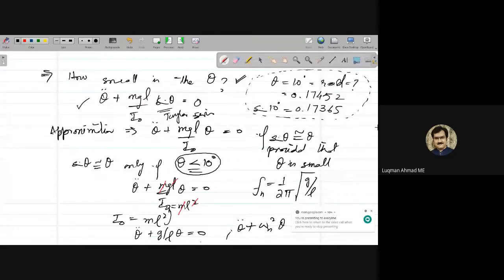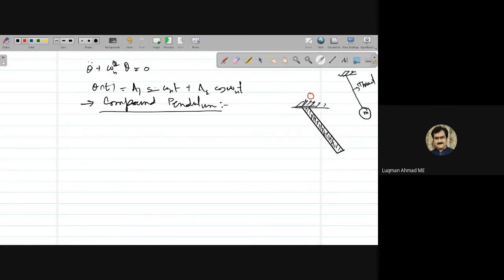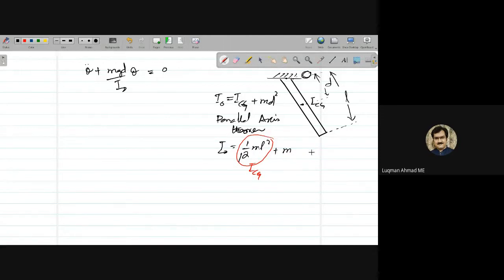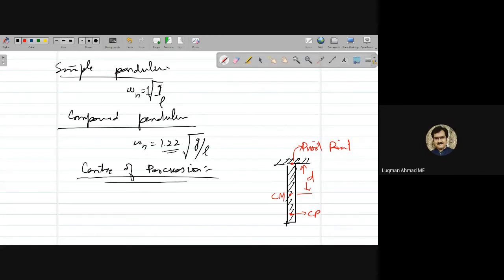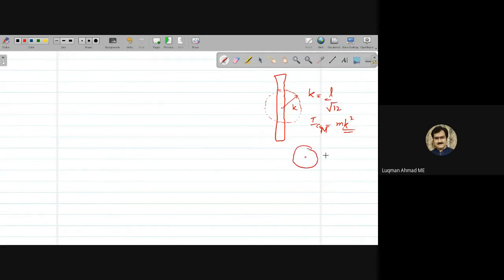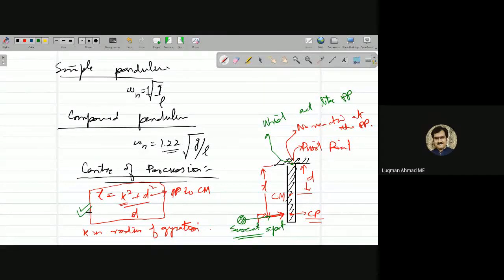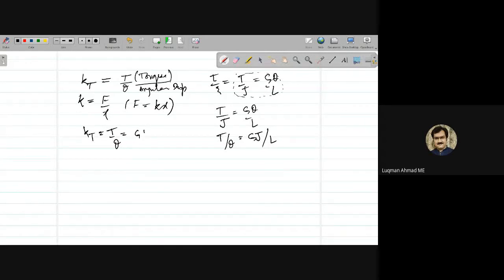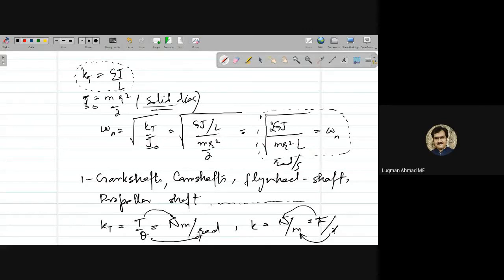LECTURE # 02 | Modelling of Basic Vibration Systems (Part 3) | Fall 2020